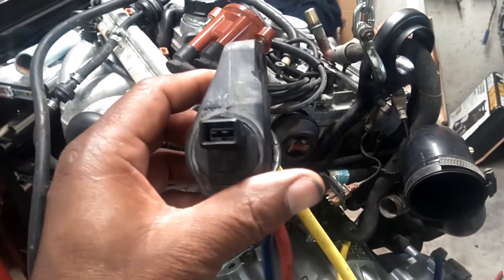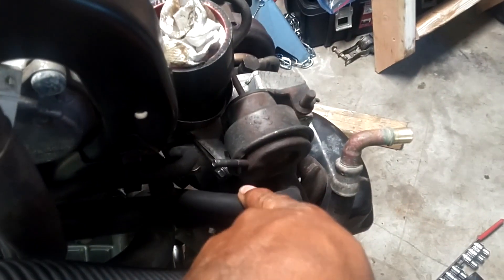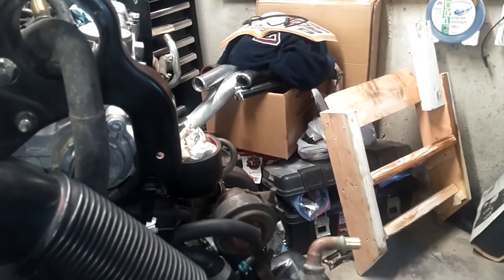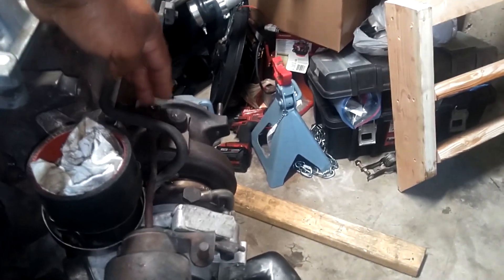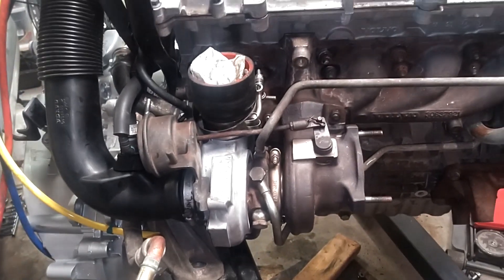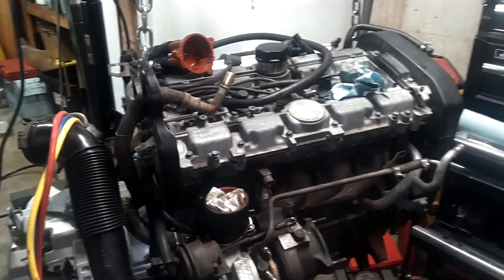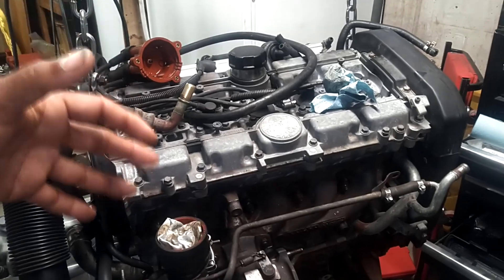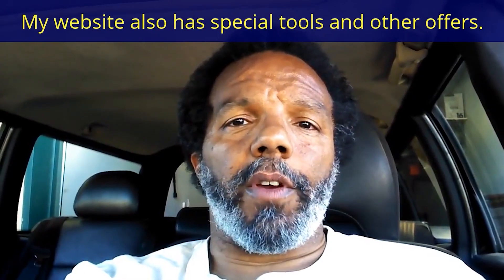BCS, boost control valve & TCV, turbo control valve explained. How connected and what does it do.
In this video I show and explain what the boost control valve and turbo control valve does.